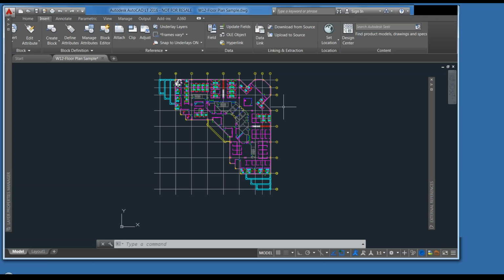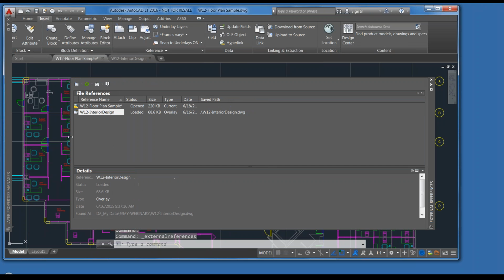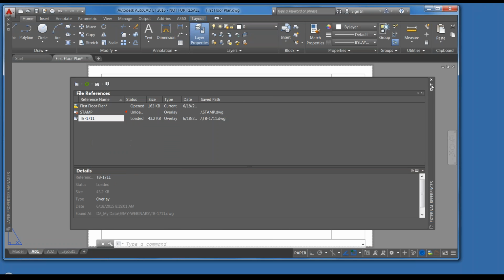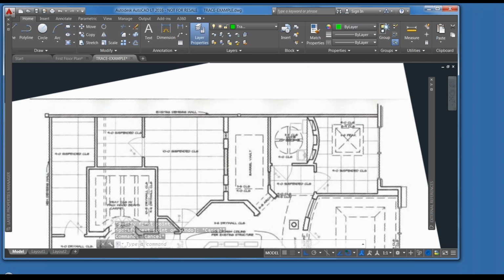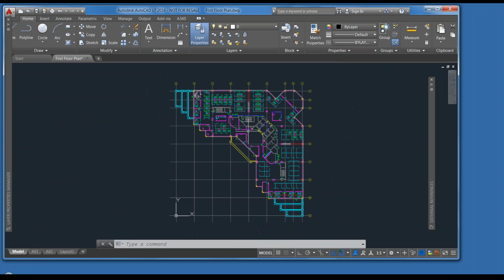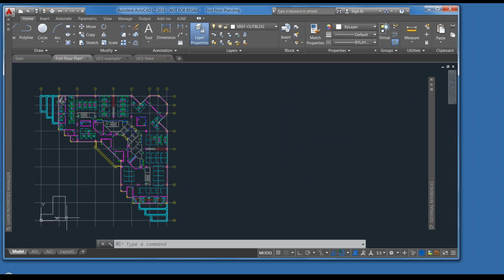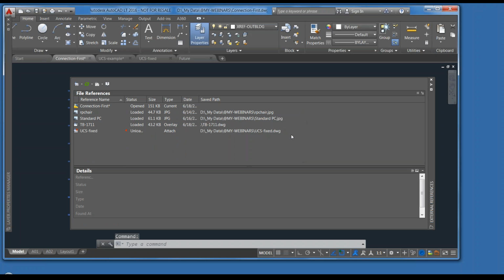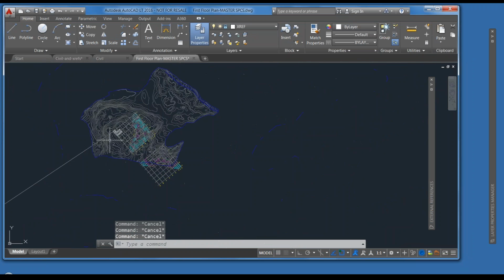Beyond the Basics: External References Pt.2 WEBINAR | AutoCAD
With external references or xrefs in AutoCAD, changes made in the referenced drawing are reflected in the current one. In this Build Your AutoCAD IQ webinar you'll learn strategies for using AutoCAD xrefs for small and large teams as well as projects. With this webinar you'll be able to coordinate your work with other designers and in between several drawings.